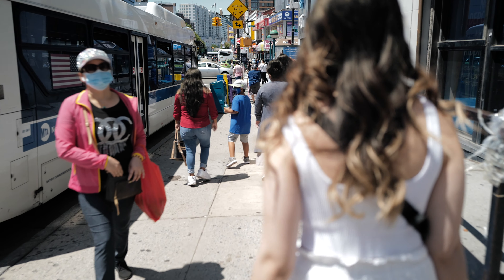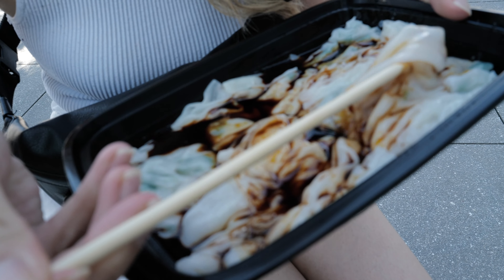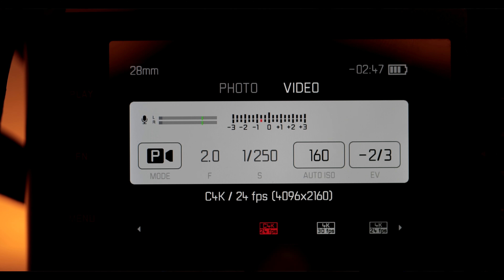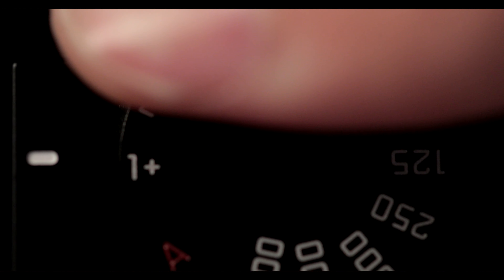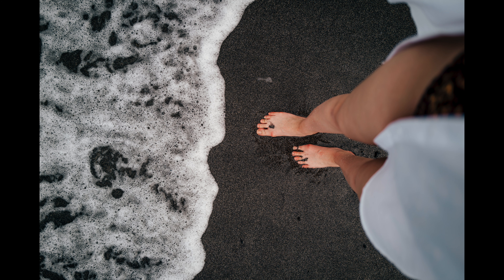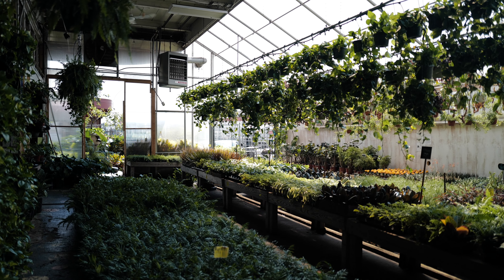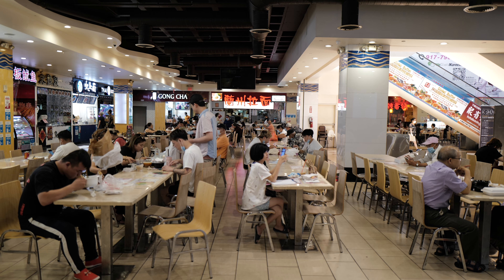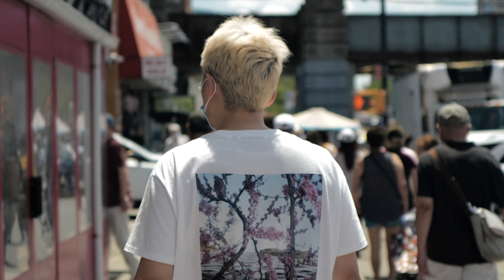Leica Q2 Review - The Video Specs!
Got my hands onto this camera a couple months ago and.. wow. This video is a little different because I focus more on the video features. I didn't color grade any of the footage so this is how it looks out of cam! I did edit the photos though in Lightroom.

Leica Q2
Manfrotto Tripod (for vlogging)
Zhiyun Crane M2

 leica q2 review | new york | nyc vlog | New York City